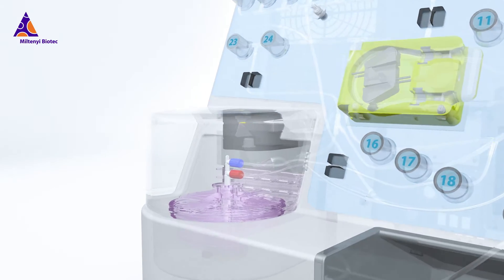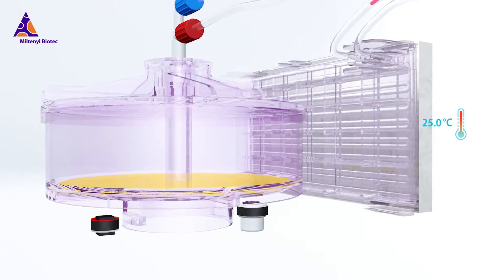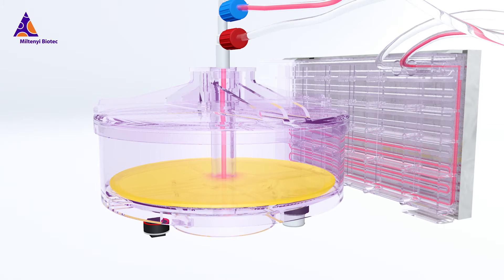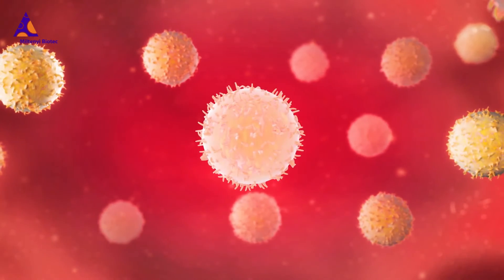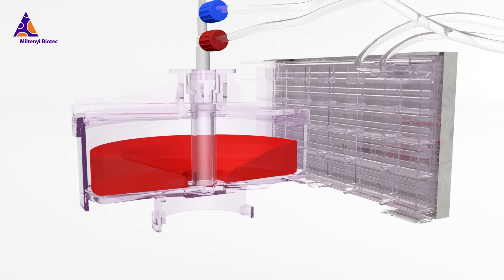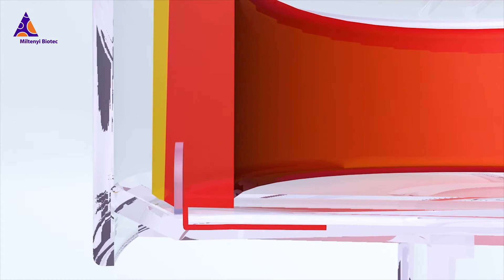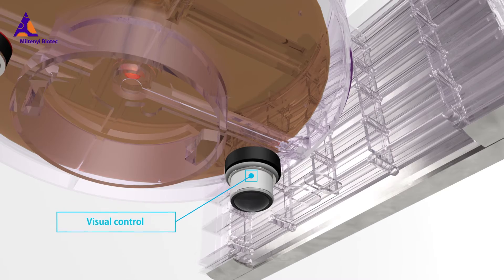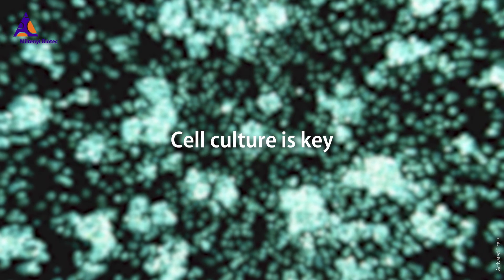Cell cultivation and expansion on the CliniMACS Prodigy®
Automated cell expansion takes place in the cultivation chamber of the CliniMACS Prodigy® Tubing Set, which is designed to maintain closed system cell processing on the CliniMACS Prodigy® Instrument. Watch this animation and learn how optimal culture conditions are maintained and automated medium exchange and removal is performed.

GMP-compliant cell cultivation and expansion takes place in the cultivation chamber of the CliniMACS Prodigy® Tubing Set, which is designed to maintain closed system cell processing on the CliniMACS Prodigy® Instrument. The CentriCult Unit (CCU) houses the chamber, ensures temperature regulation of the cell suspension during cell cultivation, and allows for centrifugation of the chamber. Hence, used medium is easily removed leaving the cells untouched and fresh medium is added to the chamber from attached medium bags via the CliniMACS Prodigy® Tubing Set, resulting in a fully automated media exchange. The medium supply and exchange as well as the whole cell culture process duration are flexible and programmable. The CCU also enables different agitation settings to maintain optimal culture conditions.

Miltenyi Biotec is a global provider of products and services that advance biomedical research and cell and gene therapy. Our innovative tools support research at every level, from basic research to translational research to clinical application. Used by scientists and clinicians around the world, our technologies cover techniques of sample preparation, cell isolation, cell sorting, flow cytometry, and cell culture. Our 30 years of expertise spans research areas including immunology, stem cell biology, neuroscience, and cancer. Today, Miltenyi Biotec has 2,500 employees in 28 countries – all dedicated to helping researchers and clinicians make a greater impact on science and health.